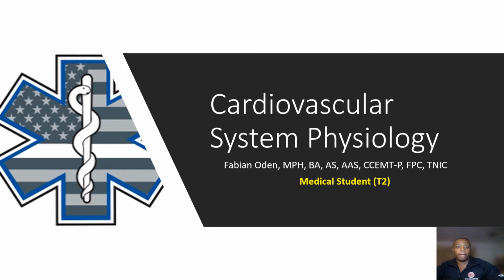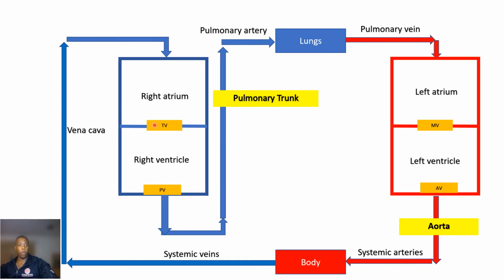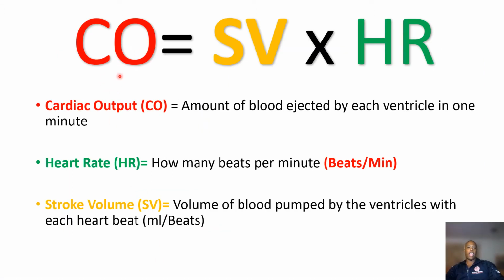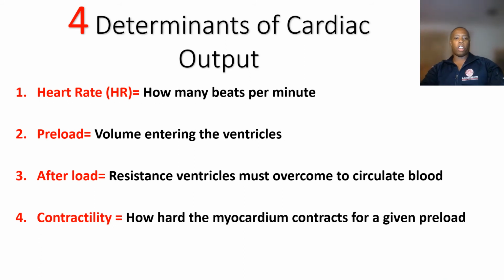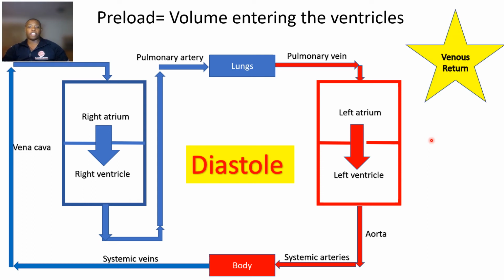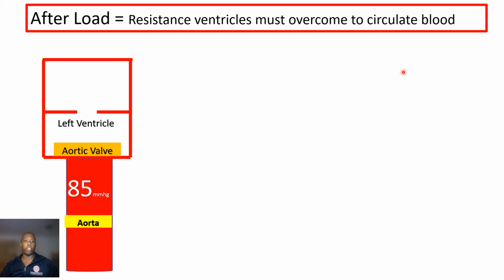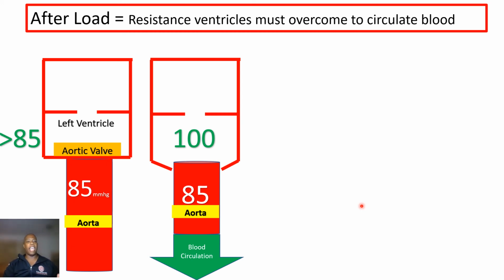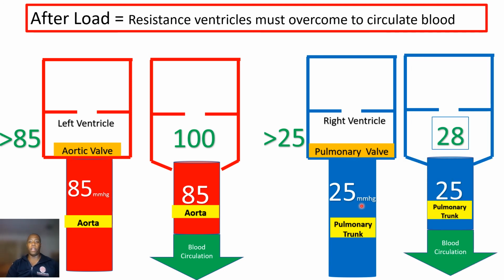Cardiovascular Physiology (Cardiac Output)